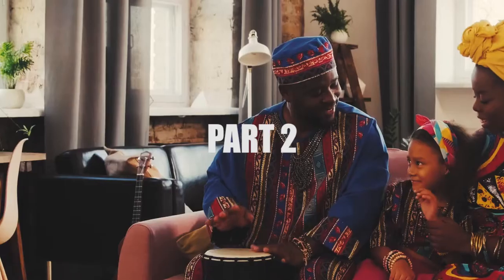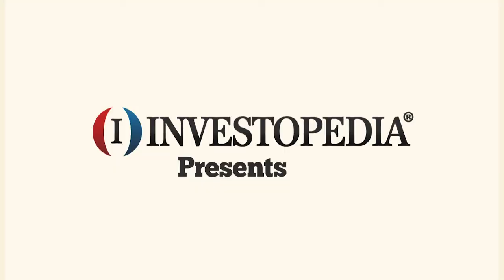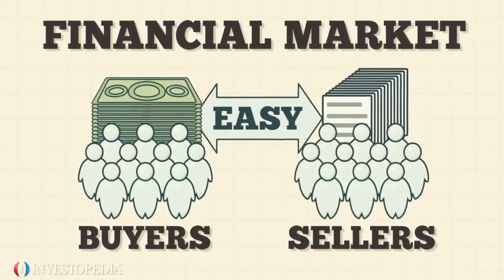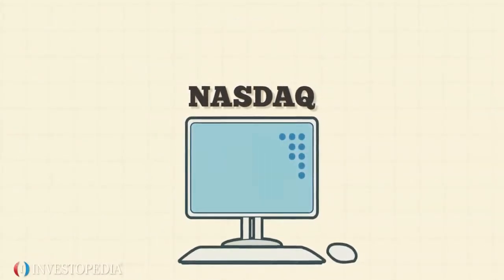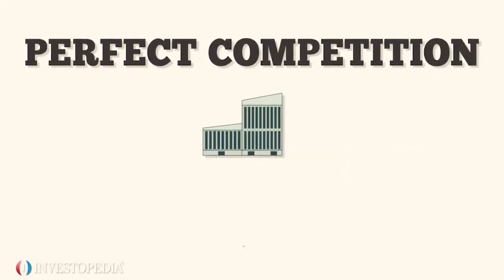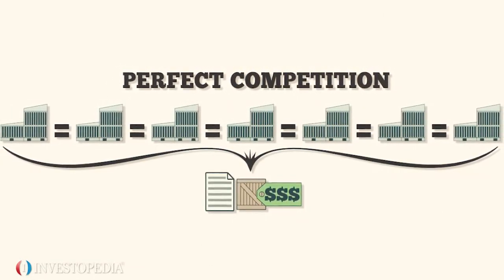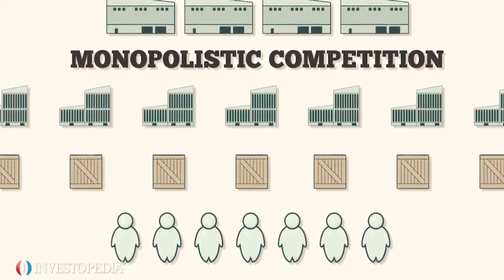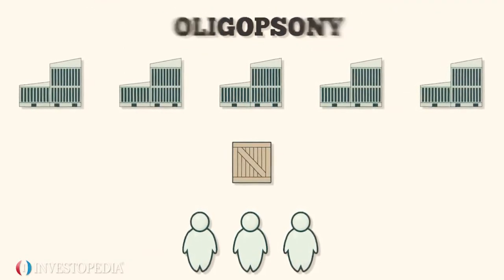Grade 8 markets Part 2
What Are the different Markets?

Economists generally divide the factor market into four components:

The labor market, in which people make themselves available for hire
Capital, or money, which is available as business loans or investment
The land market, which is widely defined to include all the natural resources
Entrepreneurship, the creators of companies

00:00 - Introduction
00:34 - Markets
02:00 - Supply and Demand
04:00 - CELL

A special thanks to Phatu, Pexels, and the various IEB and CAPS textbook resources and their authors.

Focus Business studies Grade 11 Textbook
Consumo Business studies Grade 8 Textbook